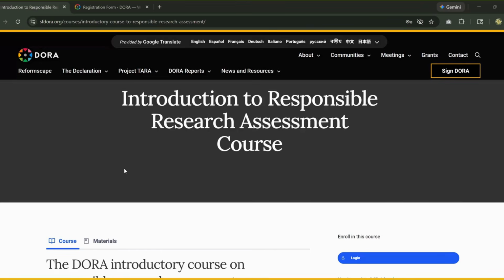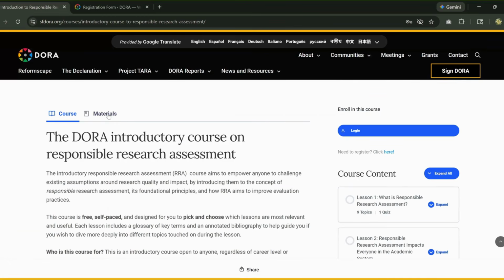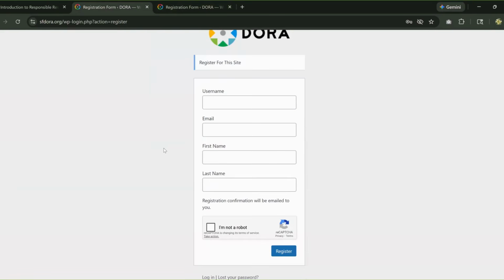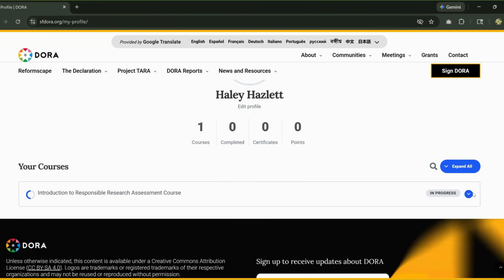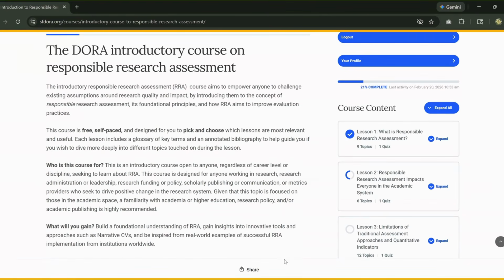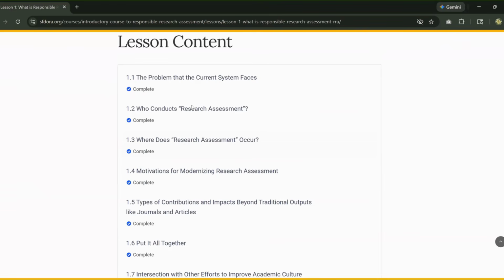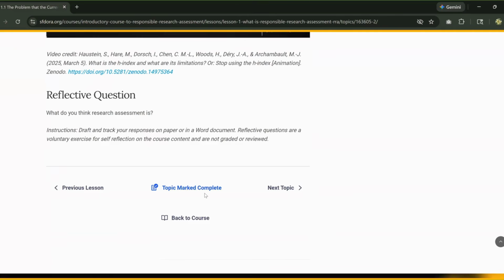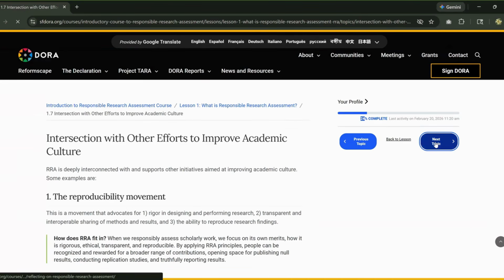How to Navigate DORA’s Introduction to Responsible Research Assessment Course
Welcome to the tutorial for navigating DORA's Introduction to Responsible Research Assessment course!
This brief walkthrough covers everything you need to know to successfully use the course platform, from account creation to earning your certificate.
In this video, you will learn how to:
• Navigate the Course and Materials tabs: Discover where to find core course content, feedback surveys, navigation walkthroughs, teaching resources, glossaries, and suggested reading lists.
• Register and Log In: Learn why creating an account with your first and last name is essential for accessing the course and generating your optional Certificate of Achievement.
• Manage Your Profile & Progress: See how to edit your profile, view completed quizzes, and track your course progress using the percentage bar and the "Mark Complete" buttons.
• Complete Lessons & Quizzes: Understand the structure of lesson pages—including goals, table of contents, and ungraded reflective questions—as well as how to complete knowledge checks and optional quizzes to earn your certificates.
Thank you for your interest in responsible research assessment!